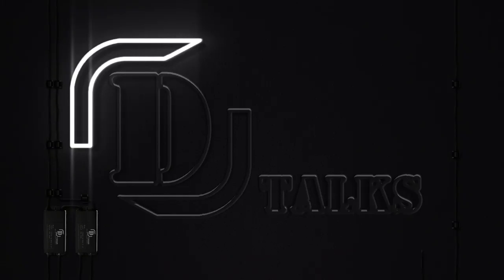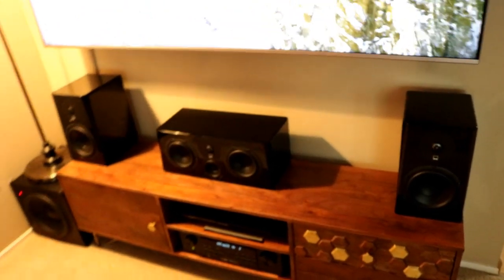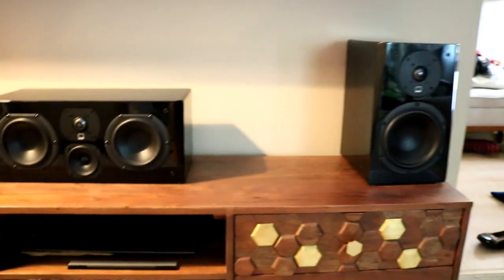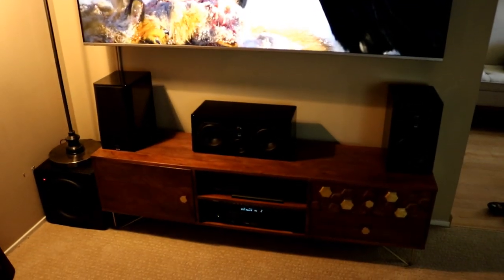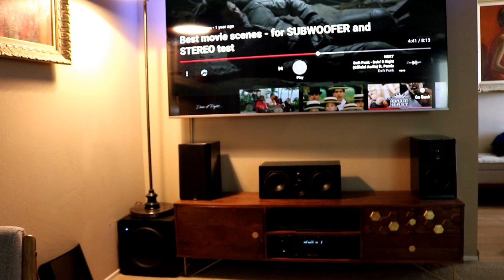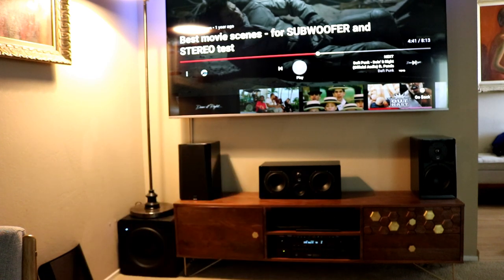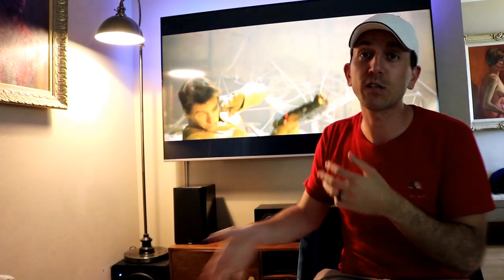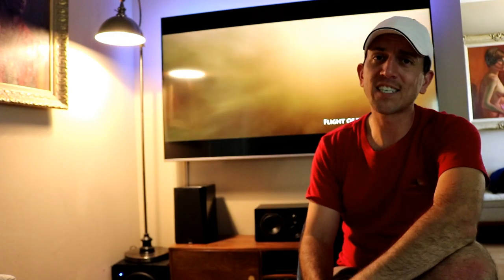My Dream Gaming Home Theater Setup COMPLETE - HUGE BANG FOR DOLLAR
My pieced together gaming/home theater setup is just about complete. SVS/Denon Sound and wall mounted Vizio 75" P series. See all my hand-selected components and how it all runs. This is really good mid-range components, you can definitely jump to higher level components.

TV Stand
Netgear Orbi WIFI
Bookshelf speakers
Center speaker
Satellite Speakers
Sub Cable
Speaker Wire
Banana Plugs
Optical Cable
Wire Hide
LEDs for back of TV

-If money was no object-
If I was to go 65" tv